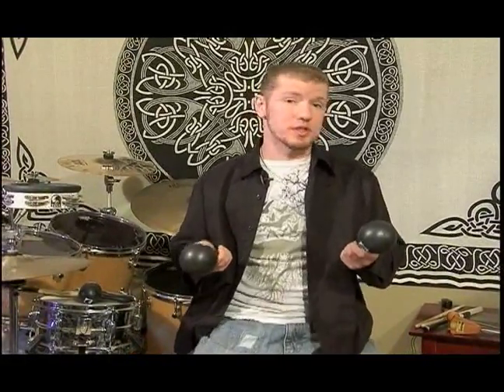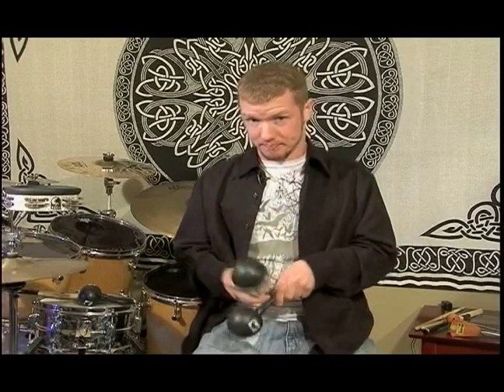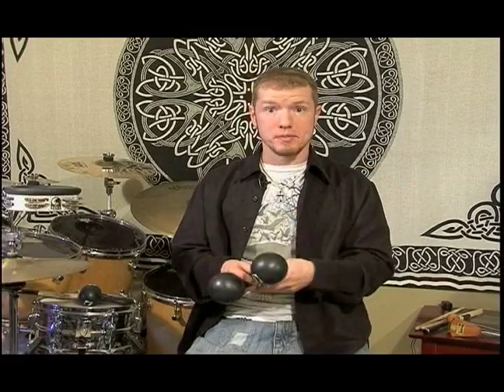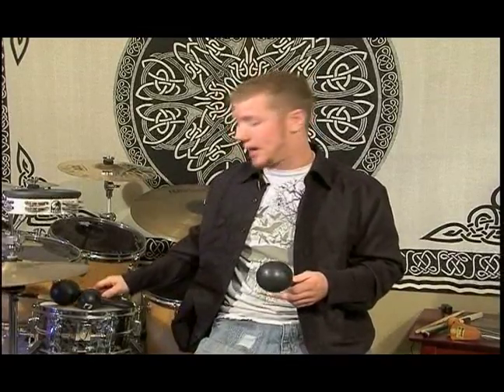How to Play the Maracas : Playing the 2/3 Polyrhythm on Maracas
How to play 2/3 polyrhythms on maracas; get professional tips and advice from an expert on playing traditional Mexican musical instruments in this free music lesson video.

Bio: Aaron Bland is a performer, recording artist, and educator who performed 136 shows in 2007. He operates a project studio, and teaches hand drums and drum sets.
Filmmaker: Dustin Daniels